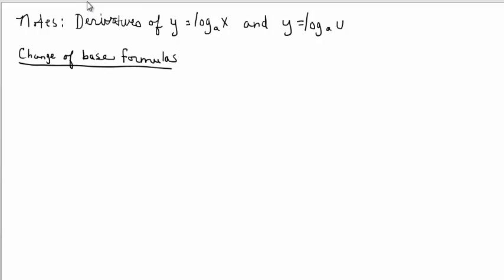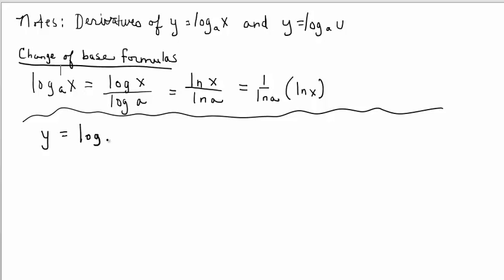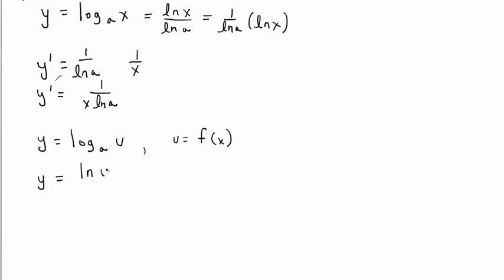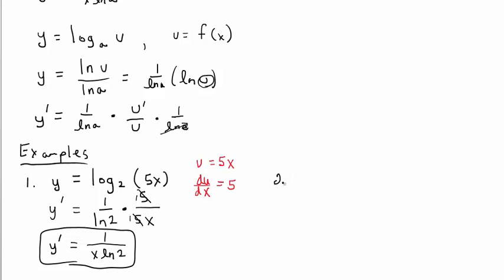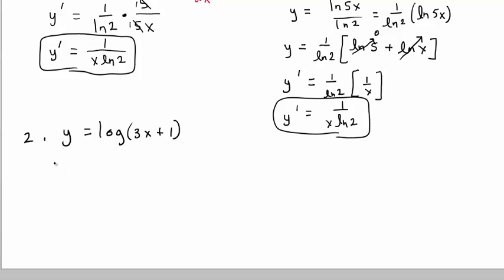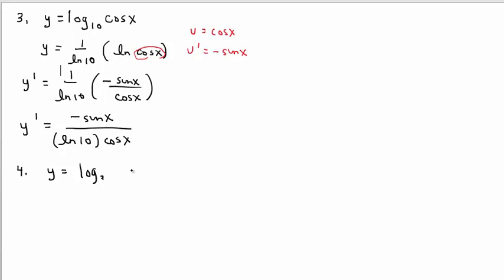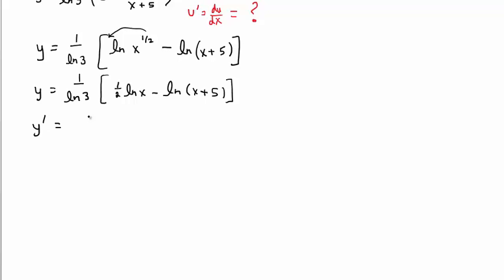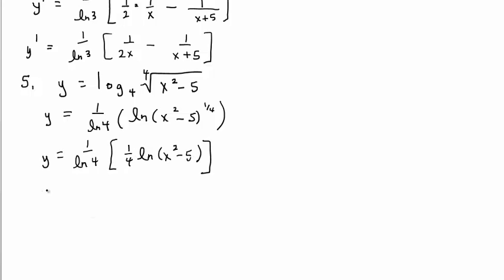Notes (Video) X